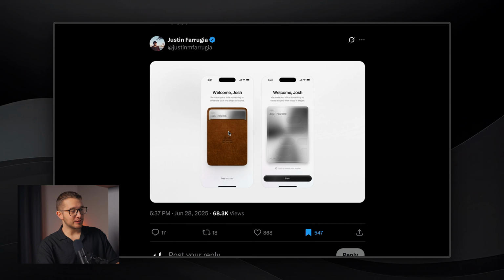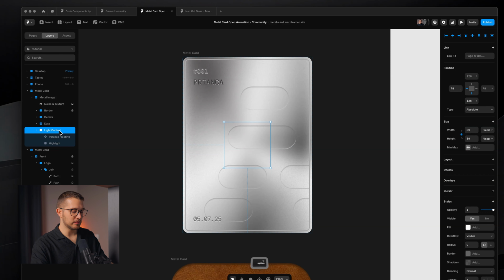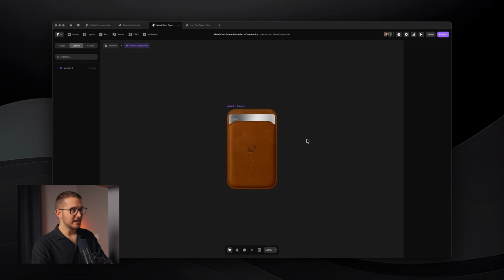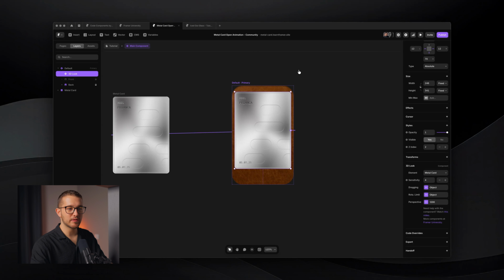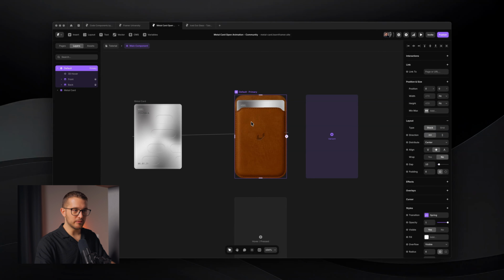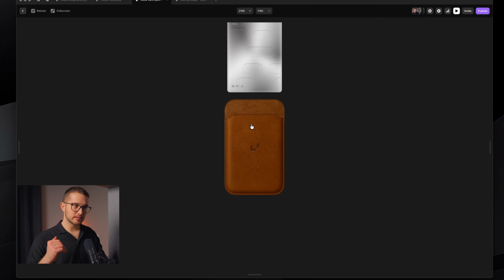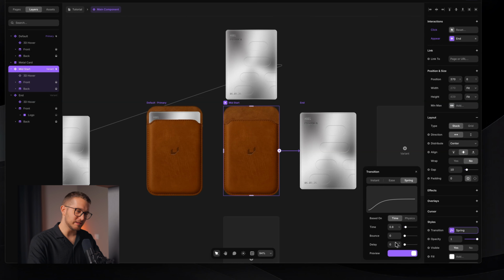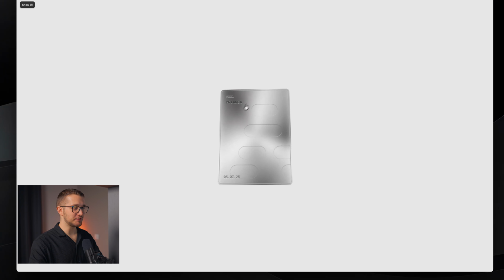mastering the rollover animation technique in framer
In this Framer tutorial, I'm breaking down how to create complex animations using the rollover technique. Inspired by Justin's wallet design, you'll learn how to transform static images into interactive 3D experiences. Perfect for designers who want to master advanced animation patterns and create more engaging interactions.

00:00 - Introduction & Overview of the Metal Card Effect
01:08 - Project Setup and Asset Preparation
03:11 - Structuring the Wallet and Card Layers
11:18 - Adding the 3D Hover Component for Interaction
14:50 - Finalizing Static Setup and Verifying Hover Behavior
15:09 - Creating Variants for Rollover Interaction
18:28 - Connecting Click and Appear-Based Transitions
23:00 - Fixing Transition Timing and Visual Bugs
29:42 - Outro & Encouragement to Explore Rollover Further